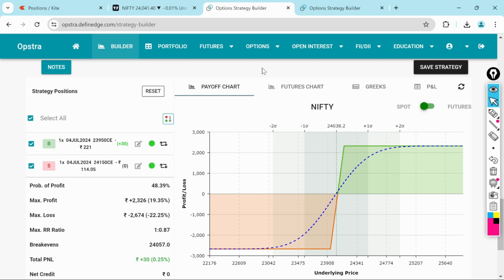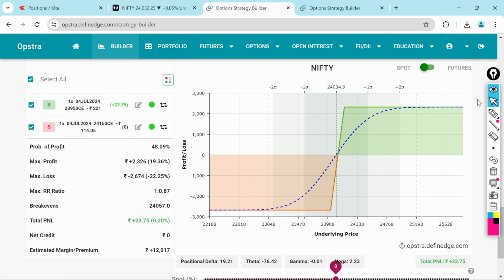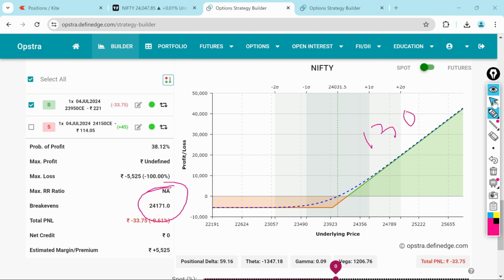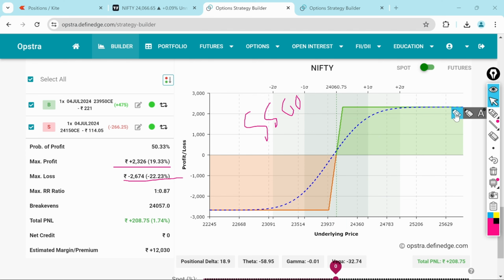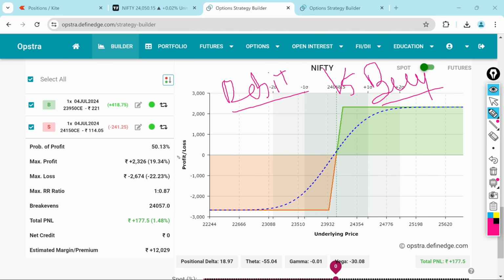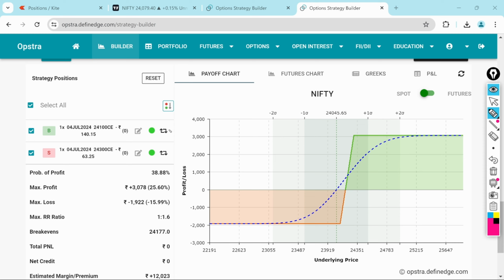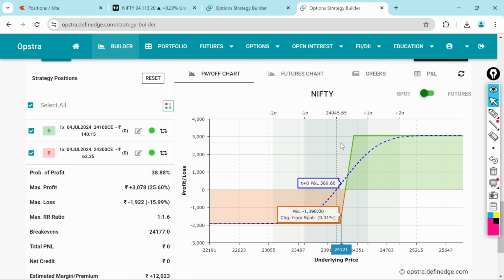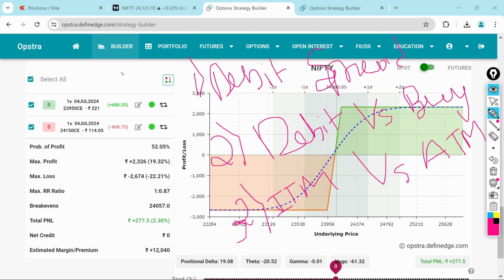Call Debit Spread Option Strategy || Bull Call Spread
In this video we learn following things.

1) What is Call Debit Spread Strategy
2) When to create and how to create
3) Options Buying Vs Debit Spread
4) Advantages and Disadvantages of Call Debit Spread